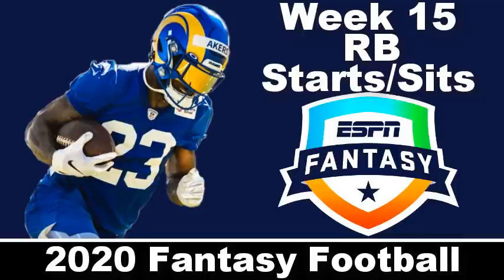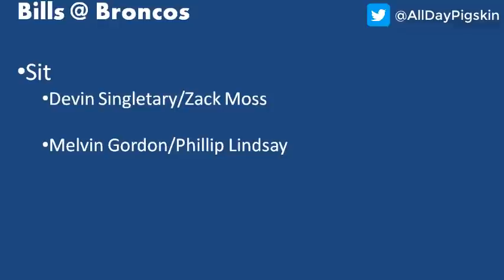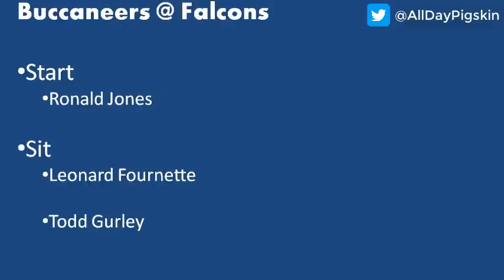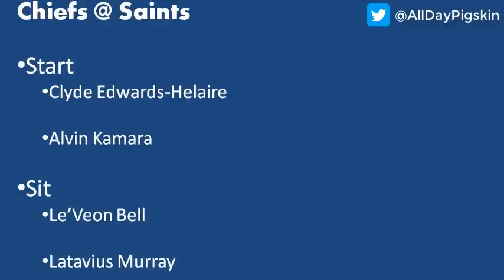2020 Fantasy Football - Week 15 RB Starts/Sits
Today we go into EVERY SINGLE Week 15 matchup and analyze who you should be Starting and Sitting at the RB position! Tune in to get the complete breakdown and answers to your RB start and sit questions!

Matchups:
1.) LAC vs LV - 2:01
2.) BUF vs DEN - 3:37
3.) CAR vs GB - 4:46
4.) NE vs MIA - 6:02
5.) JAX vs BAL - 7:10
6.) HOU vs IND - 8:18
7.) DET vs TEN - 9:20
8.) SF vs DAL - 10:01
9.) SEA vs WAS - 11:24
10.) CHI vs MIN - 12:19
11.) TB vs ATL - 12:56
12.) PHI vs ARI - 13:47
13.) NYJ vs LAR - 14:52
14.) KC vs NO - 15:37
15.) CLE vs NYG - 16:30
16.) PIT vs CIN - 17:30

-Become a VIP and receive personalized Fantasy Advice!

-Join the free newsletter, get exclusive content and Fantasy Advice!